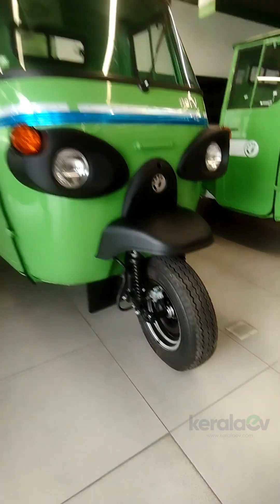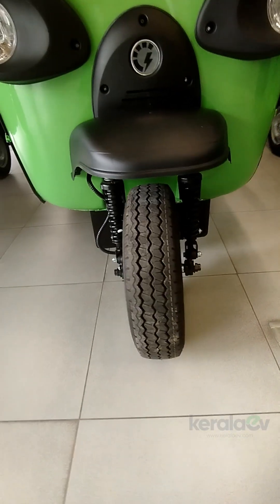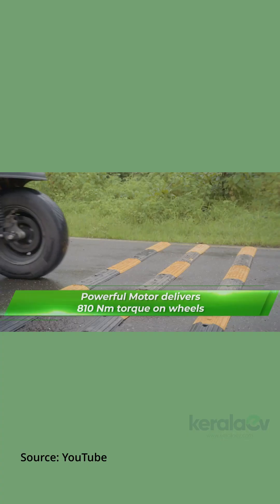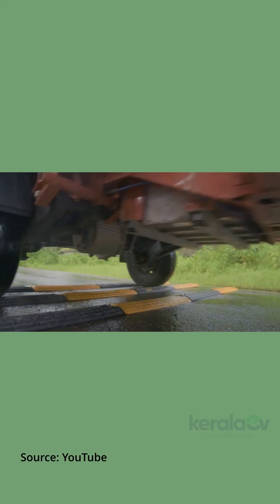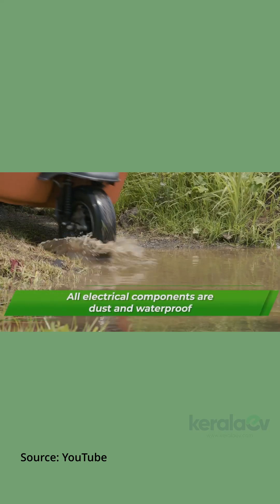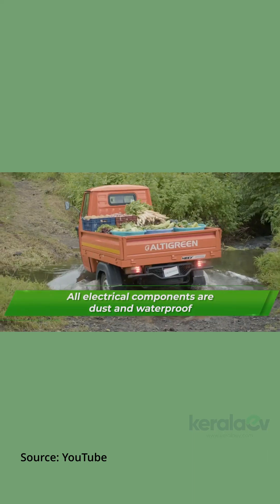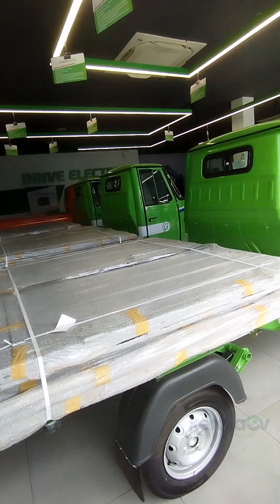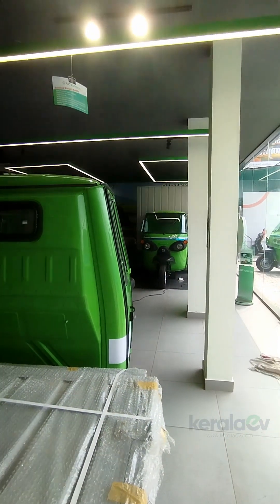Electric Pickup 3-Wheeler: Altigreen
🌿Electric pickups are eco-friendly and super-efficient. They're perfect for businesses and anyone who cares about the environment.